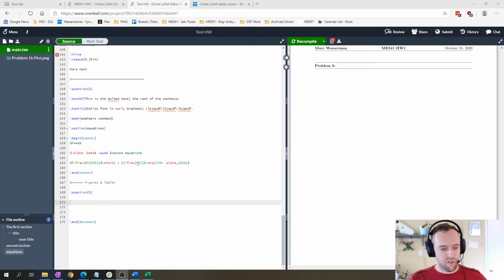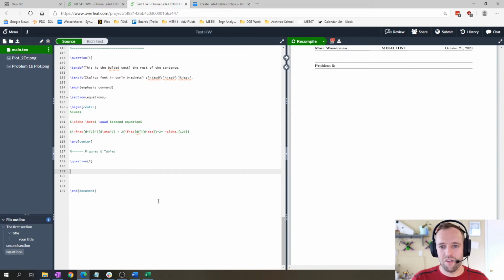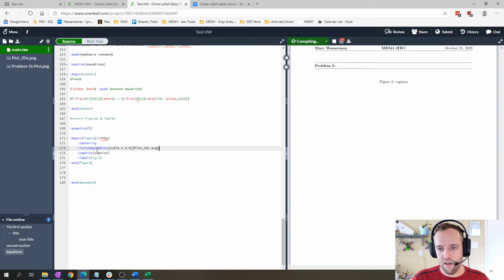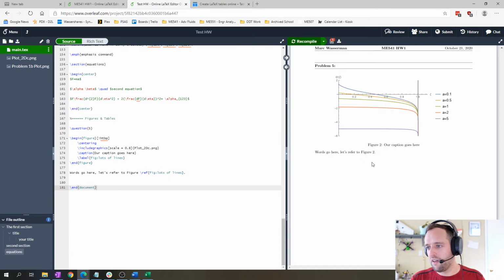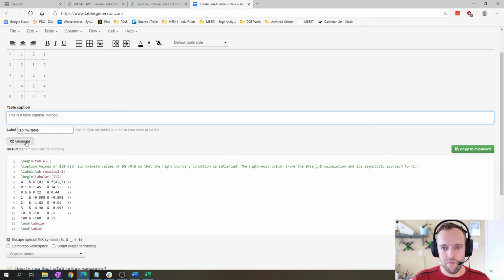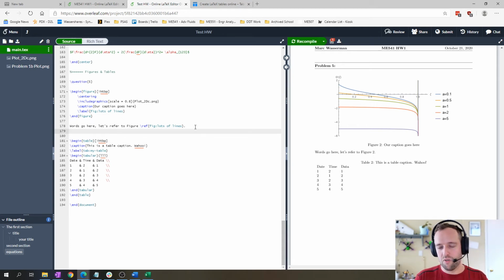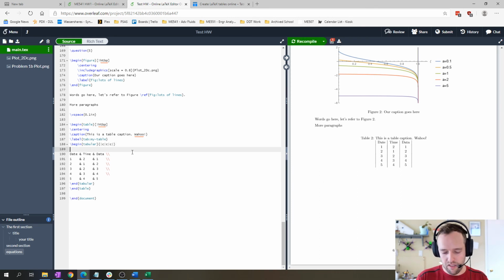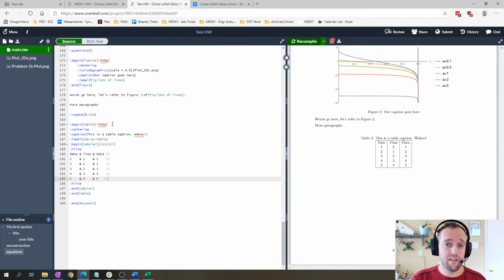How to Latex: 3. Figures & Tables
Mostly figures & tables, also a bit more formatting.